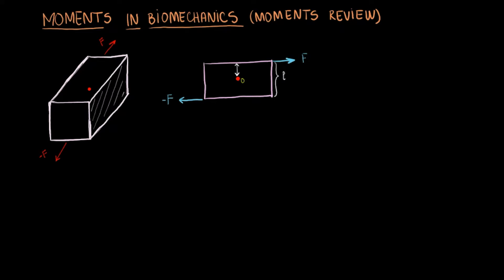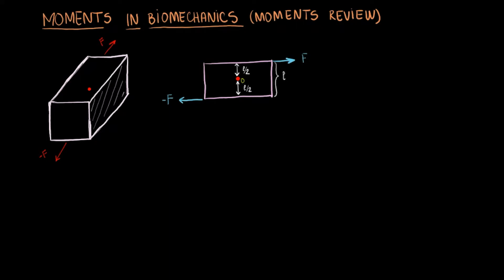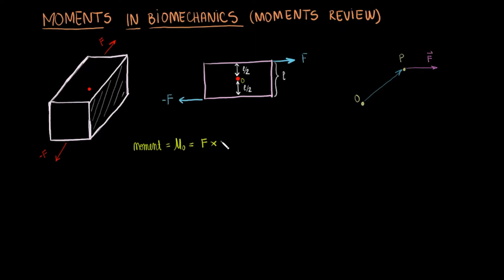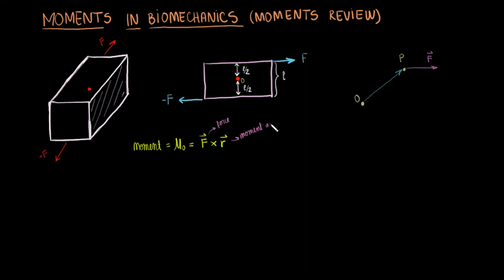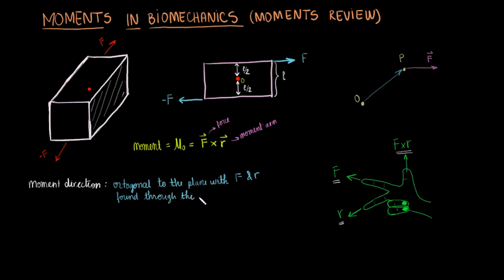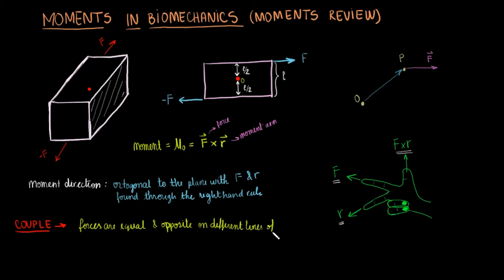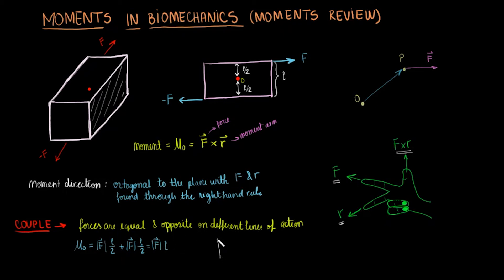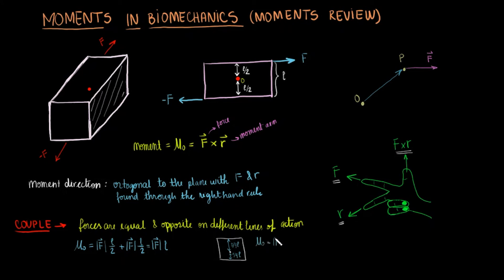Moments in Biomechanics (Moments review)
!CORRECTION! The Moment vector = R vector X F vector
It is not the way it is written in the video. I truly apologize for this.
The magnitude of the moment vector can be calculated as shown though. :)